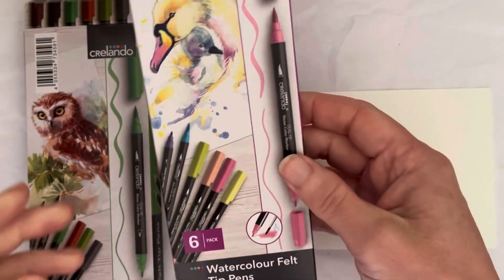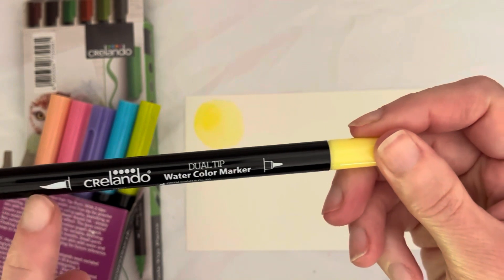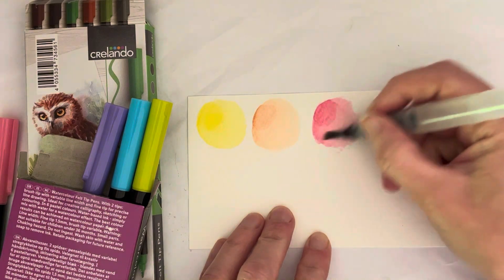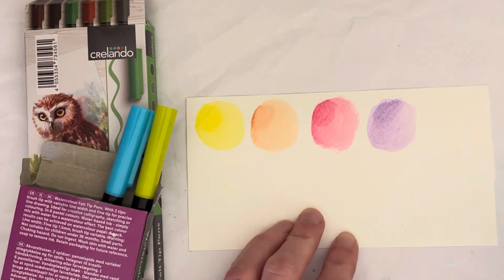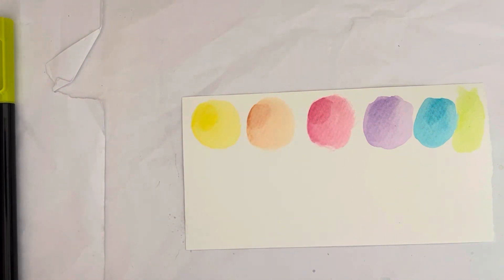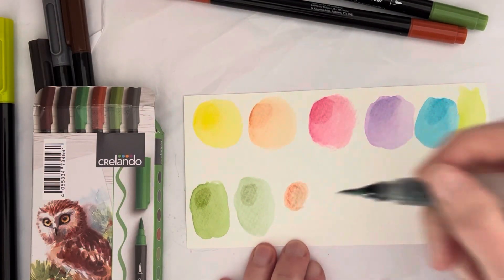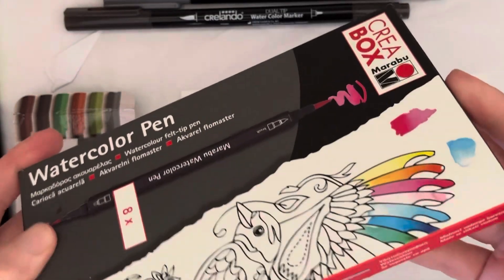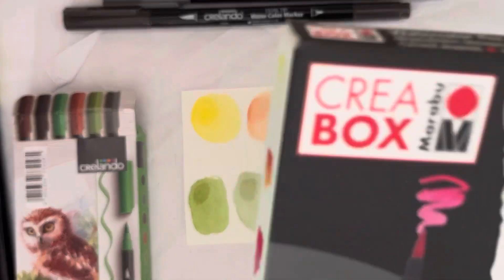Lidl Watercolour Felt Tip Pens: They look fun but let's swatch them to see if they're any good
I went to Lidl on the 21st (of June 2023) and they had these watercolour marker pens in the middle aisle. Obviously, I couldn’t resist so let’s swatch them together to see if they’re any good.

Here’s a link to the pens on the Irish Lidl